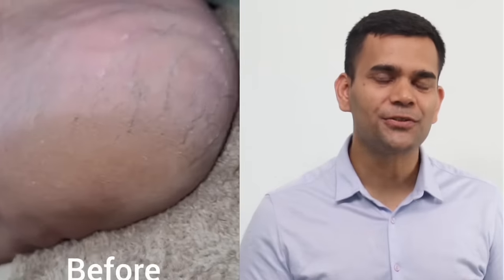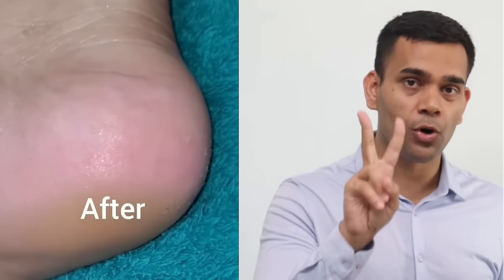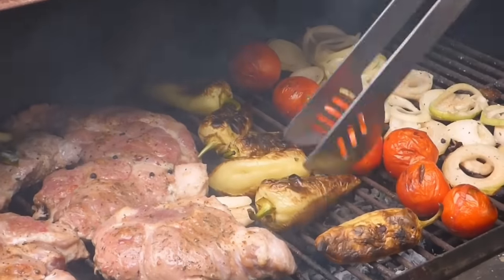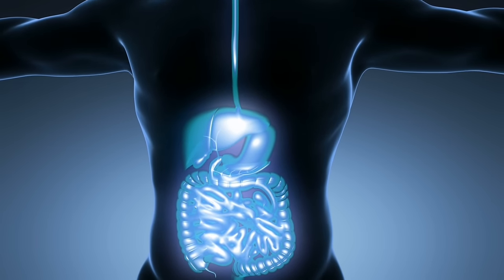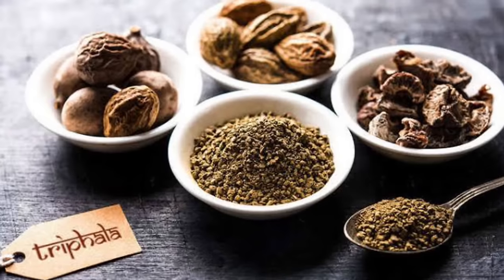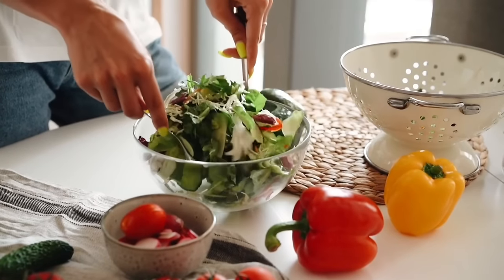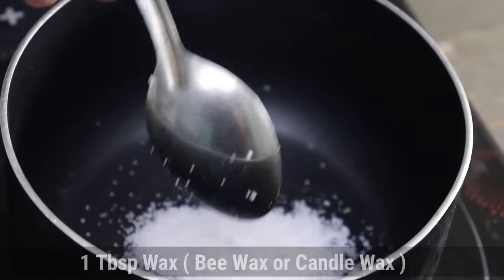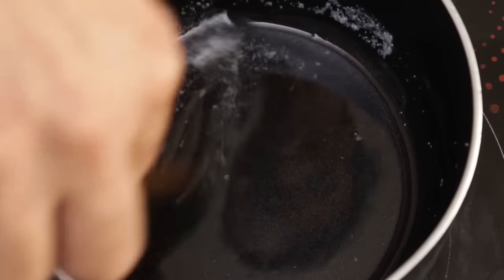fix cracked heels fast | homemade cream to treat cracked heels naturally